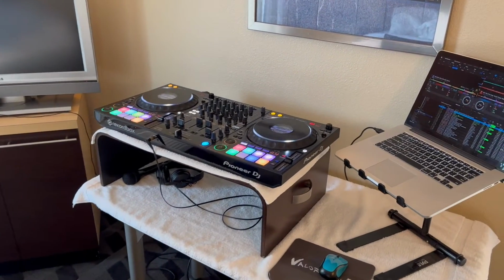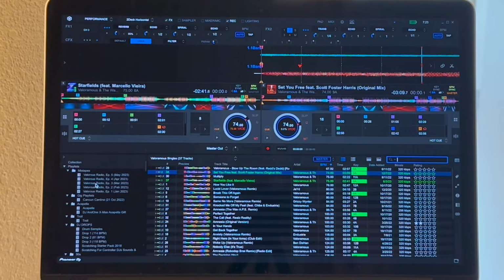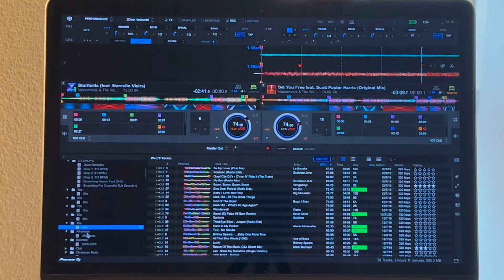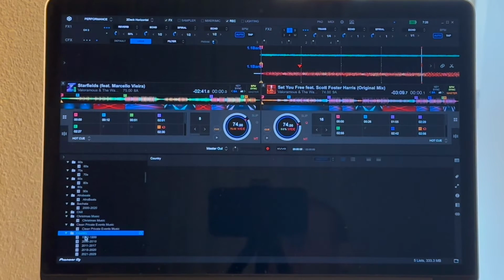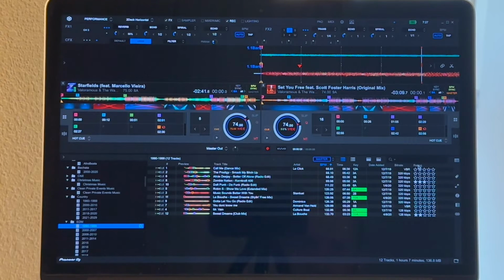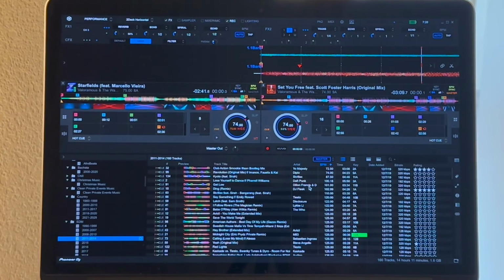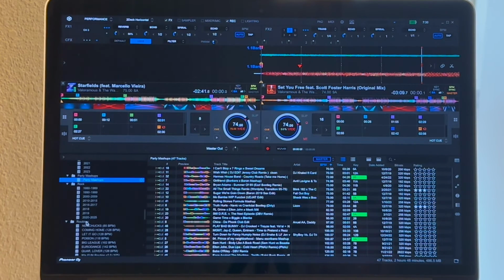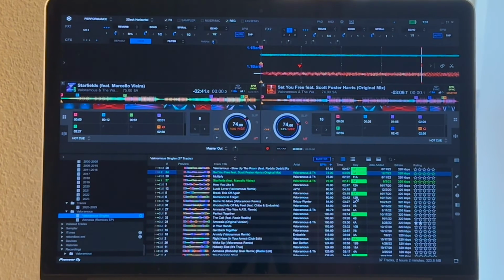DJ Tutorial 116 | How to Organize Crates & Playlists in Rekordbox DJ Like a Pro | Valoramous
🎧 COMMAND THE CROWD: DJ Controllers & Systems 🎧

1.) Pioneer DJ XDJ-AZ Professional System — 👑 The ultimate standalone powerhouse

2.) Pioneer DJ DDJ-FLX10 4-Channel Controller — 🔥 The industry standard for pro mixing

3.) Pioneer DJ DDJ-REV5 Scratch Style Controller — 🔄 Modern scratch precision at your fingertips

4.) Pioneer DJ DDJ-FLX4 Beginner Controller — 🚀 Start your DJ journey the right way

🎹 BEAT MAKER ESSENTIALS: Music Production Gear 🎹

5.) Akai MPC Live III Workstation — 🥁 Produce hits anywhere—no computer required

6.) Universal Audio Apollo Twin X Gen 2 — 🎙️ Studio-grade vocals and crystal clear audio

7.) Adam Audio T7V Active Studio Monitors — 👂 Hear every detail in your mix with total accuracy

8.) Focusrite Scarlett 2i2 Gen 4 Interface — ✨ The world’s most popular interface, upgraded

💡 SET THE VIBE: DJ Lights & Effects 💡

9.) ADJ FocusSpot 4Z Effect Light — 🔦 Professional moving head beams for any stage

10.) ADJ Fog Fury Fog Jett Machine — 💨 Blast high-velocity fog for those epic drops

11.) ADJ UBL12H Ultra Stage Light — 🌈 Fill the room with vibrant, professional color

🔊 FEEL THE BASS: Professional Loudspeakers 🔊

12.) JBL SRX922 3-Way Powered Loudspeakers (2x 12”) — ⚡ Massive sound for massive events

13.) JBL PartyBox Ultimate Wireless Speaker — 🕺 The loudest, baddest party speaker on the market

14.) JBL IRX112BT Portable Powered Loudspeaker (1x 12”) — 🔋 Legendary JBL power in a portable frame

🎒 THE SURVIVAL KIT: DJ Accessories & Setup 🎒

15.) Height-Adjustable DJ Table — 📏 Save your back and look professional at every gig

16.) Plastic Front Floorstanding DJ Facade — 🎩 Clean up your look and hide all your cables

17.) Decksaver Cover for DDJ-FLX10 — 🛡️ Don’t let dust or spills kill your controller

18.) Hosa S/PDIF Digital Coaxial Cable — 🔌 Pro-grade connection for your CDJs and Mixers

💻 SONIC WEAPONS: Music Software 💻

19.) Omnisphere Software Synthesizer — 🌌 Unlock infinite sound possibilities for your tracks

20.) u-he Diva Software Synthesizer — 🎹 The undisputed king of analog-modeled sound

Valoramous:
-🇺🇸 Jetsetter ✈️

✅ How to organize crates & playlists in Rekordbox like a pro
✅ Structuring your music library for fast access
✅ Preparing sets efficiently for live performance
✅ Keeping your collection clean and easy to navigate

💬 Comment how you organize your Rekordbox library